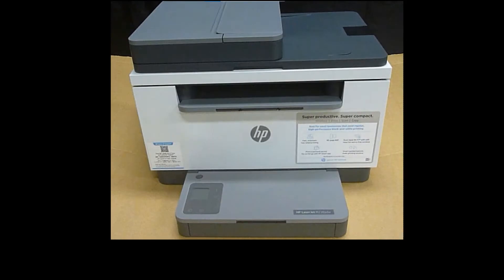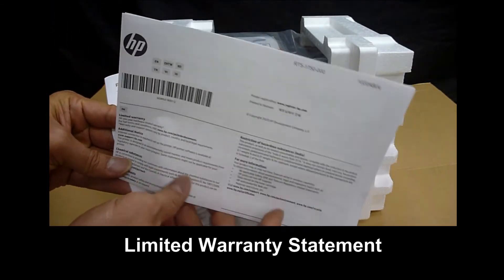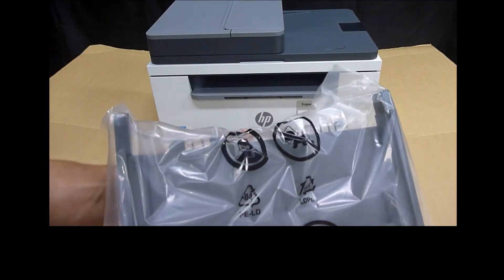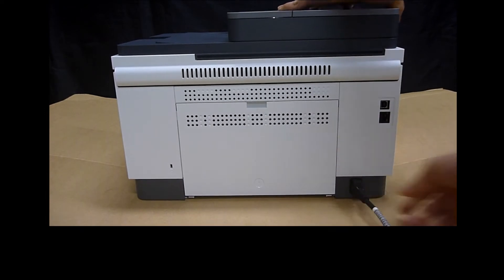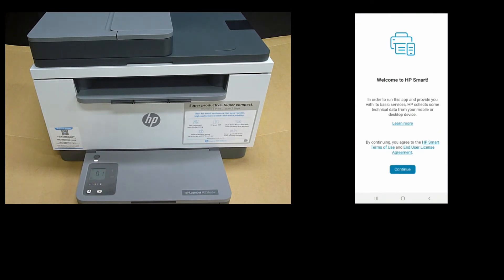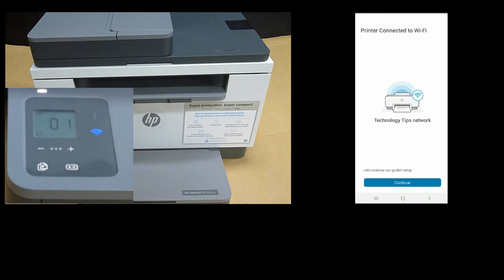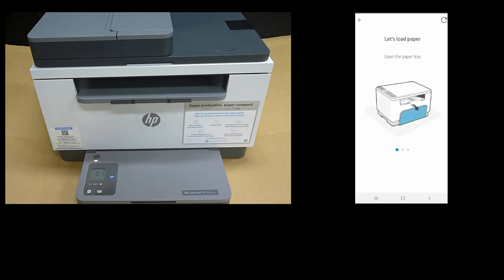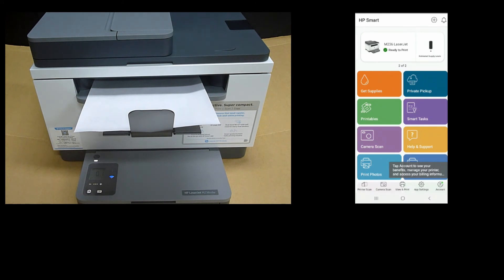HP LaserJet MFP M233 | M234 | 236sdw Printer : Unbox & Setup connect to network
This tutorial shows the Unboxing of the HP LaserJet MFP M234sdw Printer.

We show how to connect to Network with HP Smart on Android Phone.

This is a mono HP LaserJet printer that supports Print, Scan & Copy.

Jump To Topics:

1. Unbox & Set Up Printer @ time 00:35

2. Load Paper @ time 4:00

3. Power On @ time 4:29

4. Connect To Network With HP Smart @ time 05:32